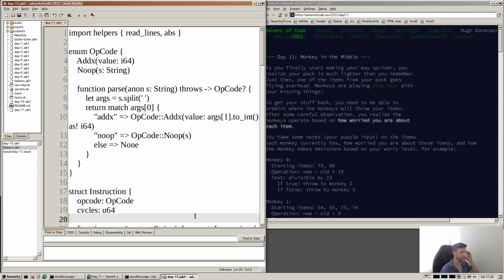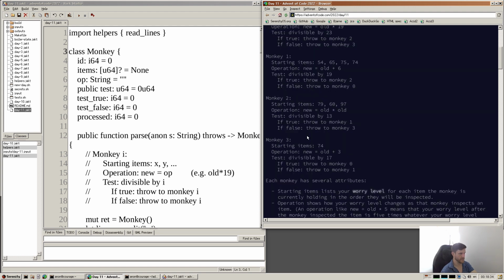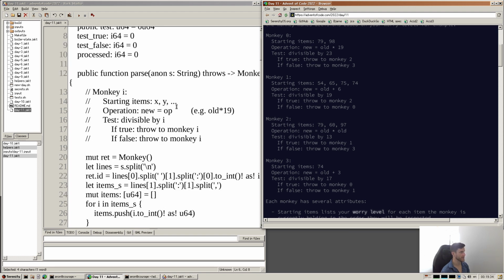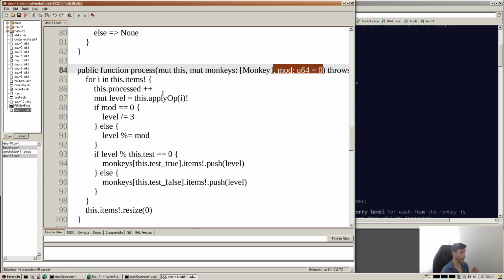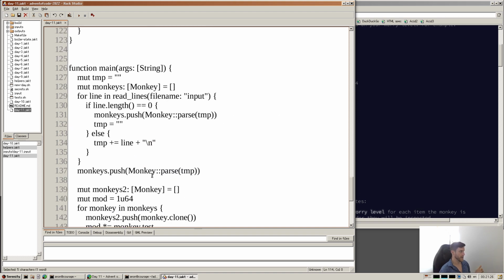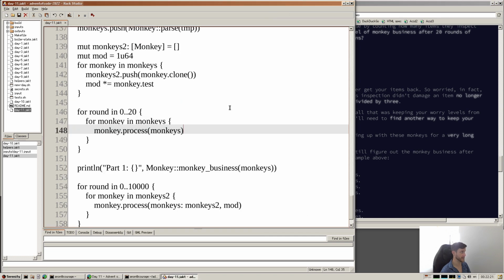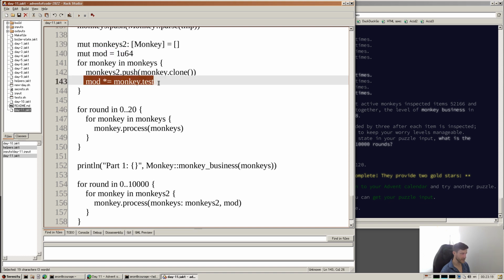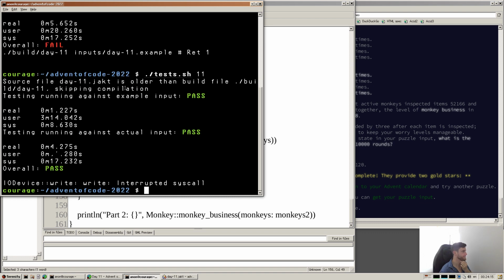Advent of Code 2022 - using jakt on SerenityOS - Day #11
Just a summary of today's. There were some audio issues in recording the actual session.